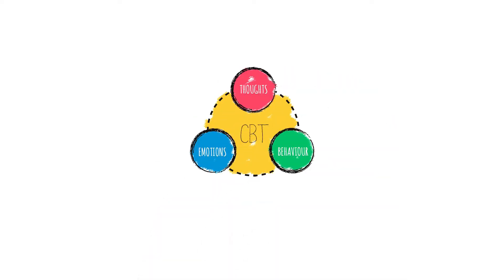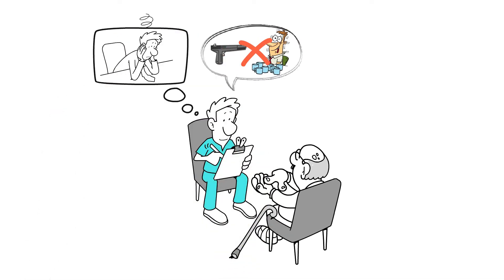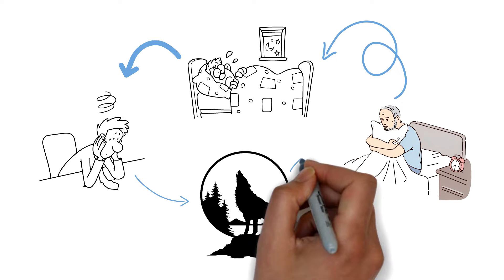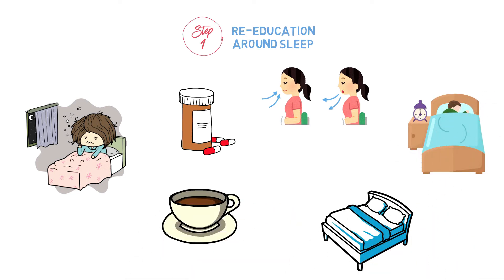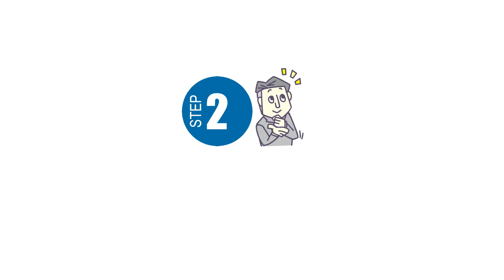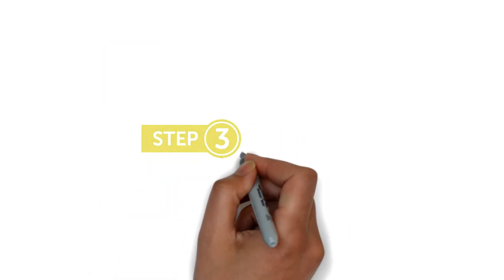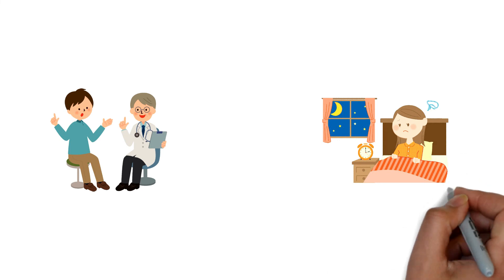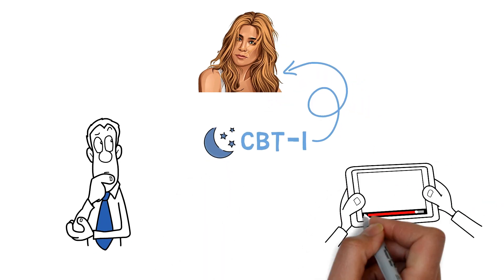Nothing Cures Insomnia? Do This!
What are the benefits of CBT-I?

How about a long term, science backed cure for chronic insomnia!

CBT-I treats insomnia by building a strong, regulated sleep drive and through building behavioural changes to tackle the racing mind at night that can lead to the hyperarousal that can mask the sleep drive.

It is THE evidence based long term treatment for insomnia.

There is however no fixed standard to CBTi - this video details how I do it!

➡️ MySleepWellSolution – Start today for FREE!

 Do you want tailored support with a 1 – 1 Zoom call from Joseph?

Or … Do you want to join our online sleep reset programme where together with an amazing community you will receive personalised support (Chat/Zoom/On demand video/1-1’s) every single step-of the way?

and find a plan that works for you!
About:

Joseph Pannell is a former chronic insomniac of 20 years who overcame it with CBT-I. After training in the field he now works with the Sleep Charity, mans a national sleep helpline and runs an online sleep consultancy business. He has worked with some of the largest organisations in Britain including Network Rail, The Ministry of Justice and NHS Health Education England. He has helped thousands of people, just like you transform their sleep.

INSOMNIA TALKS and the information provided by Joseph Pannell are solely intended for informational and entertainment purposes and are not a substitute for advice, diagnosis, or treatment regarding medical or mental health conditions. The views expressed on this site or any related content should not be taken for medical or psychiatric advice. Always consult your physician before making any decisions related to your physical or mental health and do not make any behavioural changes before doing so.